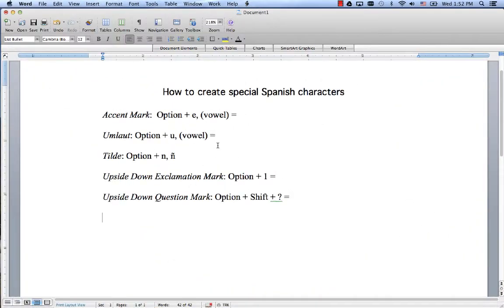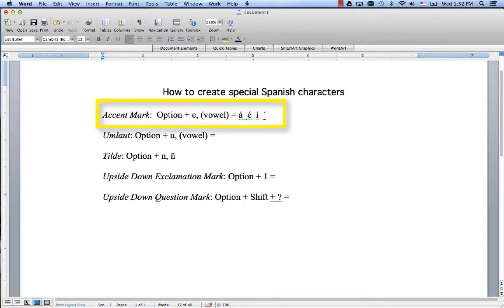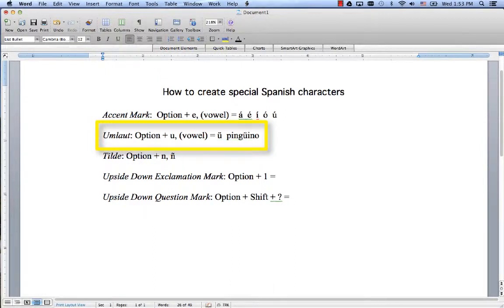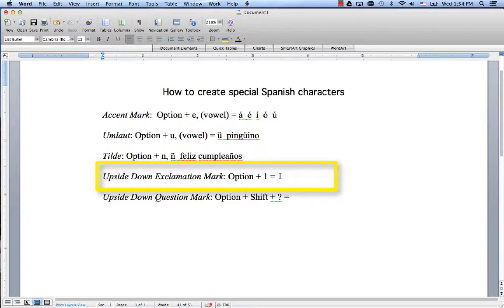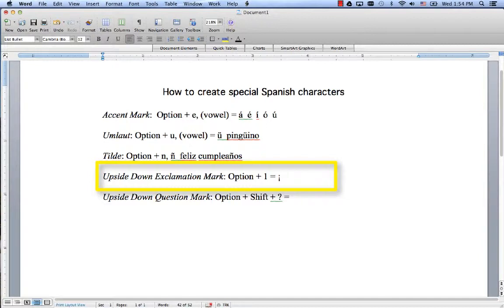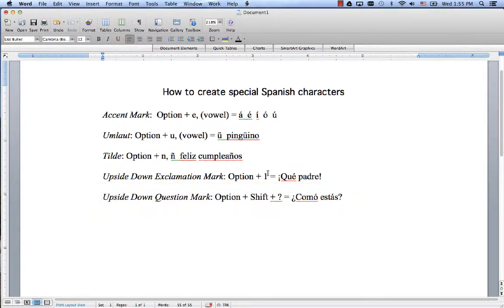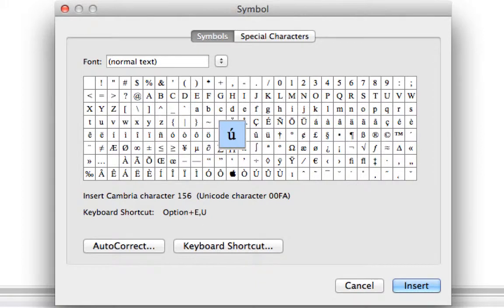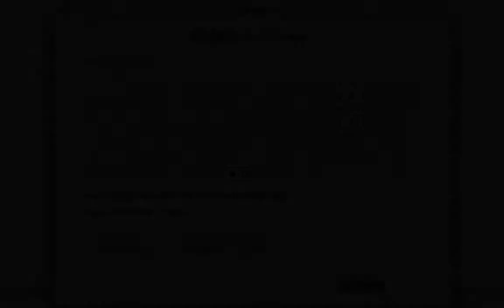Technology Thursday: Spanish Characters on a Mac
How to create accent marks, tildes, umalauts, upside down exclamation and question marks on a Mac.